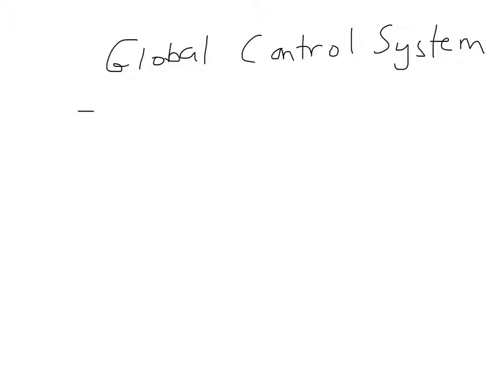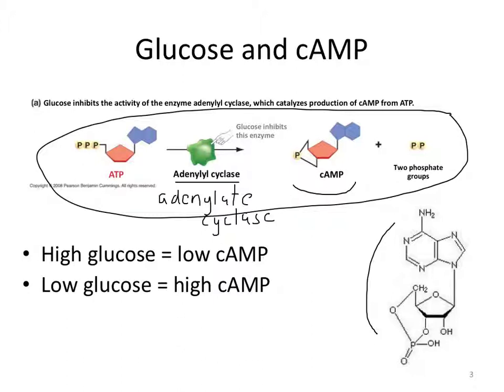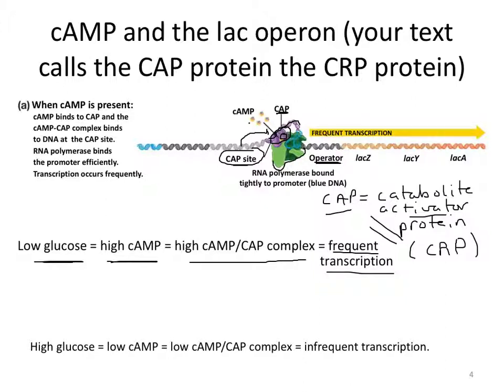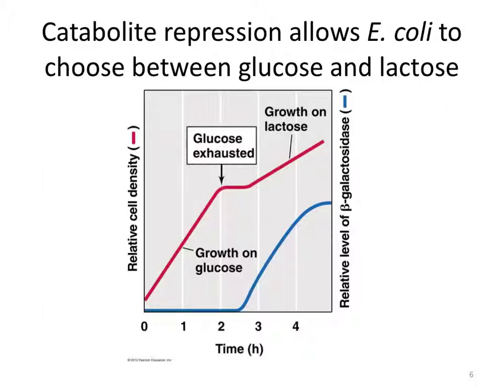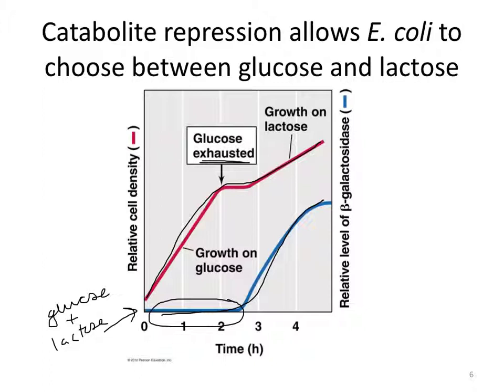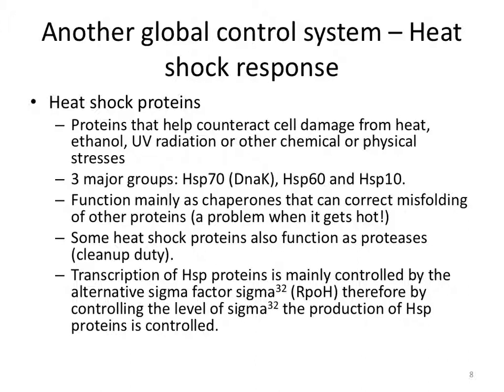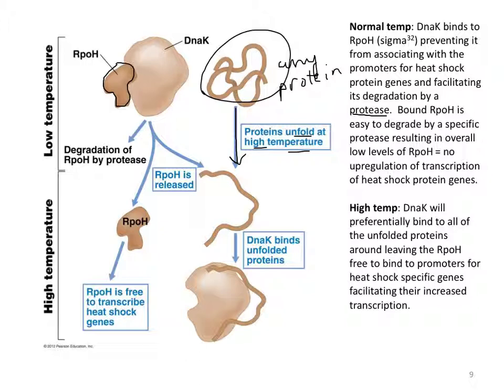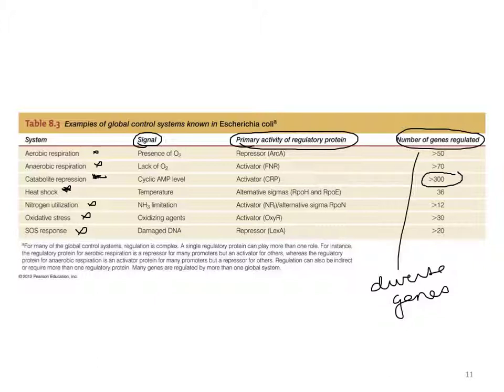BIO367 Lecture 8 Part 2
global control networks, examples